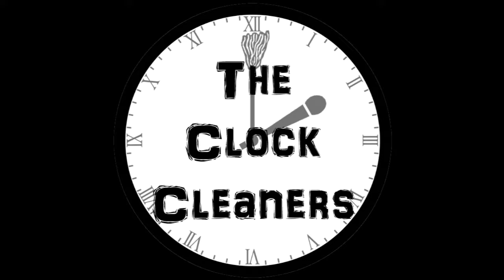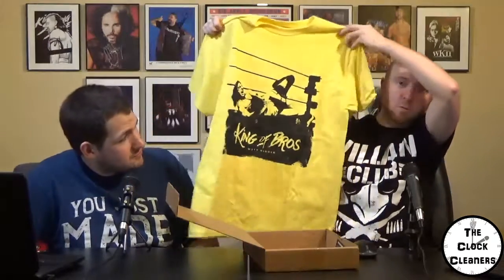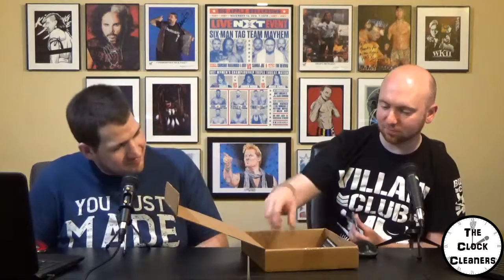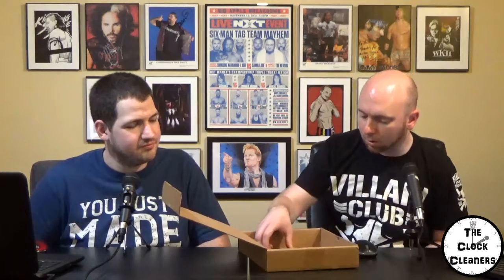Wrestle Crate USA Lite Unboxing video September 2017 Wrestlecrate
Wrestle Crate USA Lite Unboxing September 2017

Check us out on Soundcloud:

Soundcloud.com/TheClockCleaners